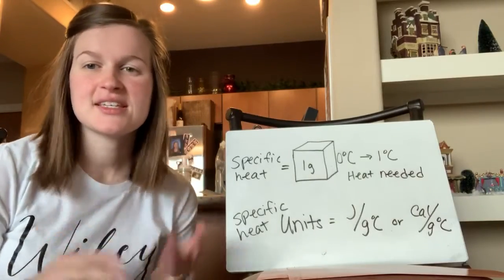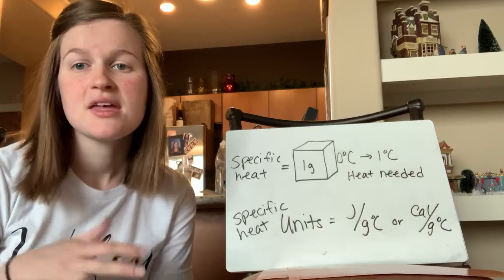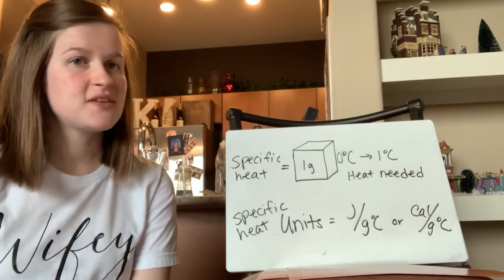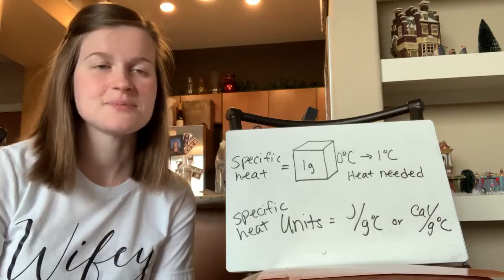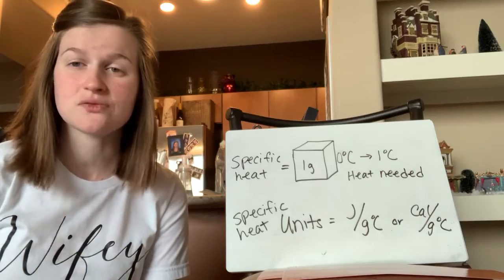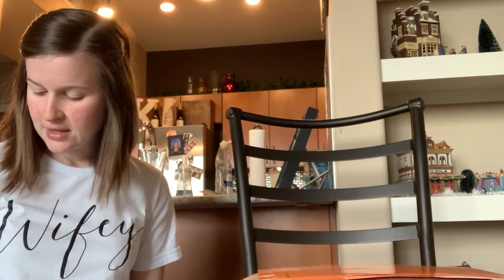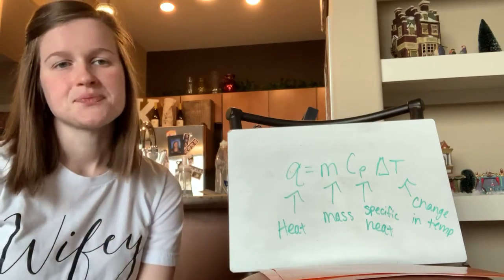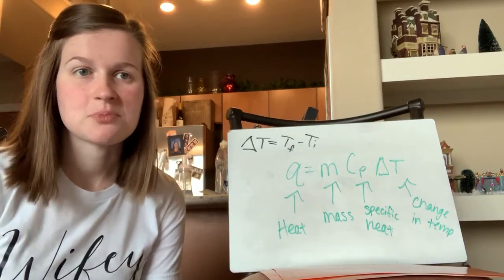Chemistry and Pre AP thermo notes part 7 specific heat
Specific heat and change in temperature equations